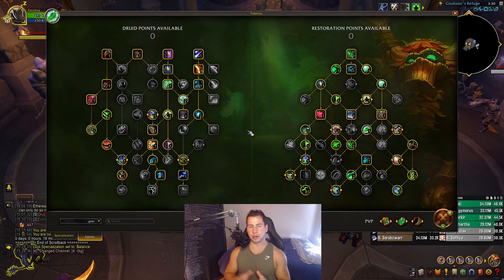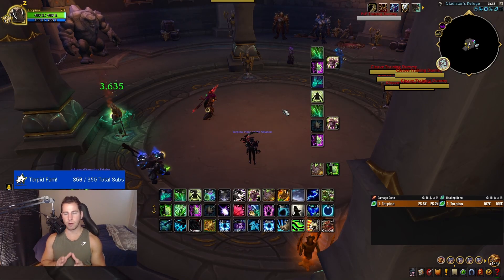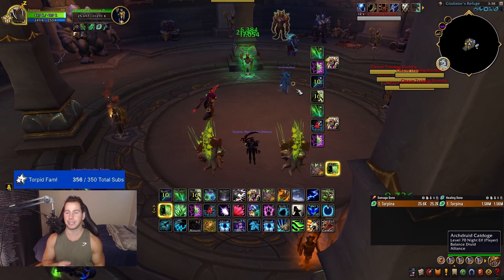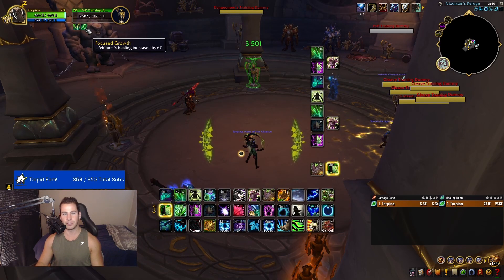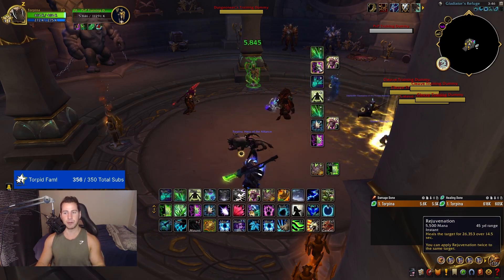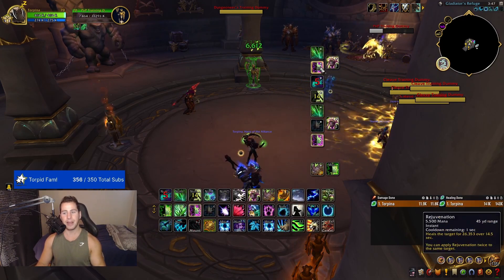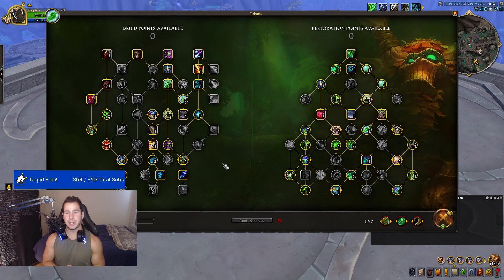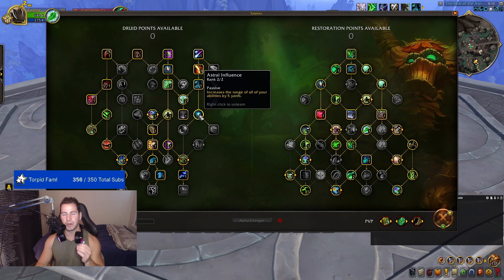ULTIMATE RESTO DRUID DRAGONFLIGHT GUIDE | RENNAR 3500XP | 10.1.7 WoW PVP ARENA | SOLO SHUFFLE | RBG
A BEGINNER AND ADVANCED CORE TO RESTO DRUID. START HERE AND THEN TAILOR TO YOU!

Please like/sub to help me sustain making this! A comment goes a LONG way as well! Let me know what you want to see / anything I can help with!

00:00-00:39 -Important Intro
00:39-01:35 - Stats/Tier/Enchant/Embellishment/Gem
01:35-01:57 - Talent Import String
01:57-02:35 - Healing Rotation
02:35-06:32 - Healing Explained/Detailed
06:32-08:20 - NEW GROVE KEEPERS/TREANTS
08:20-10:44 - Cat Weaving w/ Master Shapeshifter
10:44-11:39 - Boomkin Wrath w/Master Shapeshifter
11:39-13:53 - Power Shifting w/Macro
13:53-15:32 - Need to Know Talents
15:32-18:03 - Talent Options
18:03-20:00 - Custom Healing WA

Renner Talent Import String : BkGACG4EgN+c3/TAgq/XoBdcw0IJRTSSiGigkUSaKKJBAAAAAAAAAAAApEgICJgkAESCtkkS4AAAAAAARAAAB

Tanky Import String: BkGACG4EgN+c3/TAgq/XoBdcw0IJRTSSiGigkUSaKKJBAAAAAAAAAAAAKBIiQCSCQSIJSjkS4AAAAAAARAAAB

!ADAPTIVE in my twitch chat for SECRET OP WA!

Torpid Custom WA: You need both below